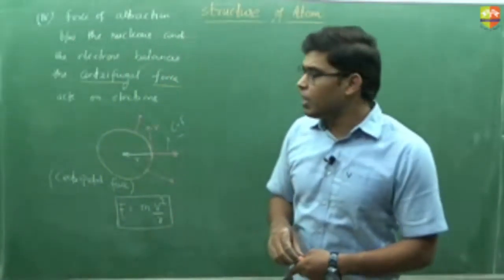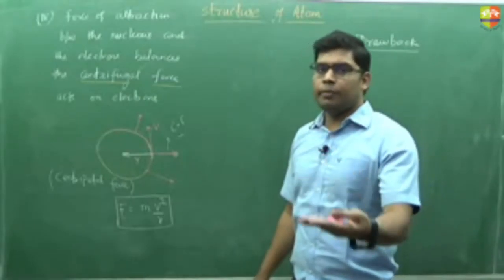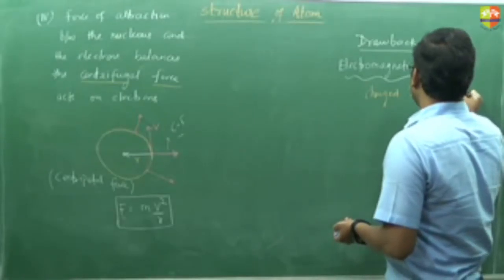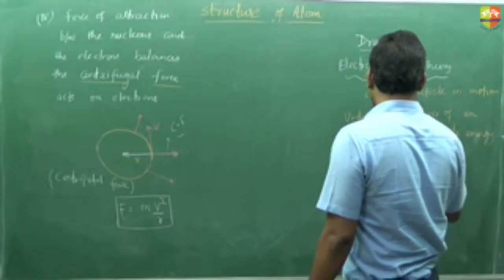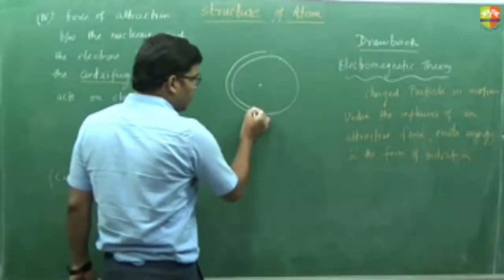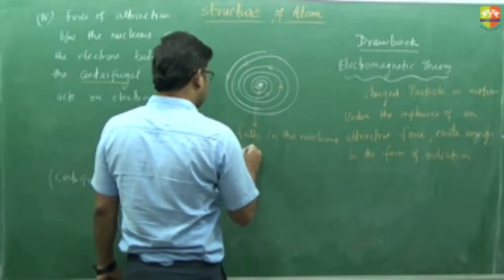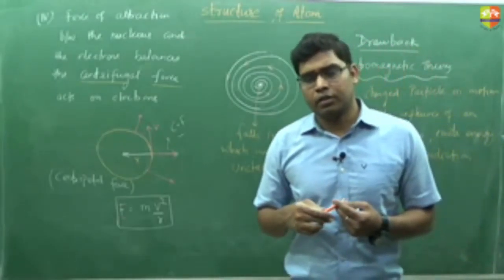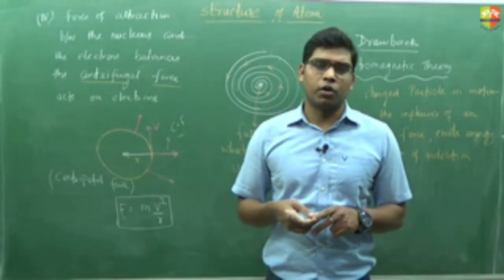Atomic Structure 3